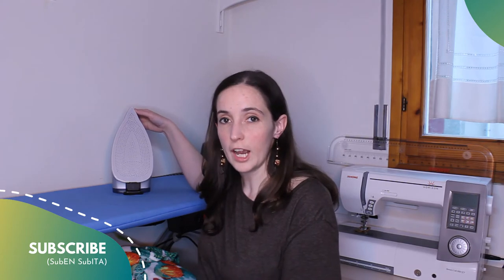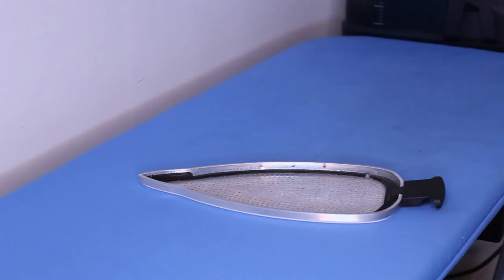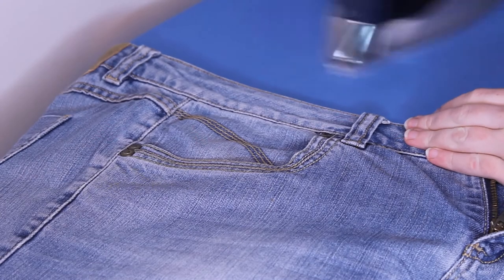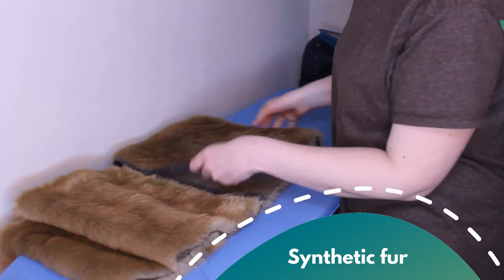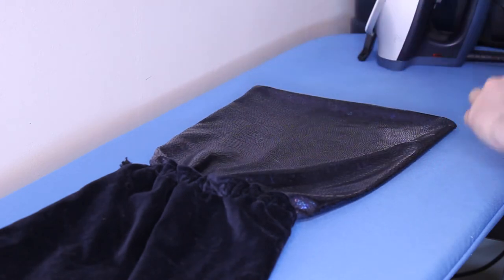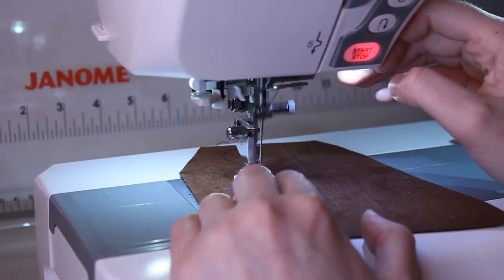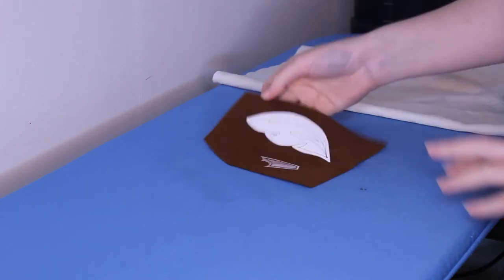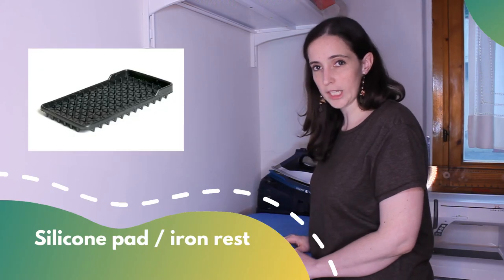Best ironing tool: Iron cover / shield / shoe- How to use it & how to iron synthetic, foam and vinyl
Sub🇬🇧 Sub🇮🇹
Did you kniw about this tool? Are you going to use it?

Hello everyone
today I will introduce you to the iron cover/shield/shoe ( piastra protettiva per ferro da stiro)
If you haven’t seen my video about the Iron must have charatcteristics, take a look here:

0:00 Intro

0:45 Iron cover / shield / shoe

1:06 How to use the iron cover

1: 48 How to iron synthetic fur (pay attention to the direction of the fur, don’t iron against the grain!)

2:15 how to iron synthetic materials, prints, hand paintings on fabric, without an iron cover to not damage them

2:25 how to iron printed fabrics, prints and paintings

2:51 How to sew vinyl with teflon pressure foot
LINK to the video ➡️ --- coming soon…

3:11 How to sew eva foam with teflon pressure foot

3:29 How to iron vinyl and eva foam

THANKS!

⚔️ My name is Veronica, I have been working in Old Fashion Sartoria tailor shop since 2014 in Florence, Italy. I learned many techniques and secrets of this work but I also cultivated the passion for LARP and Cosplay.
Now it's time to share the secrets with you!

📌LINKS